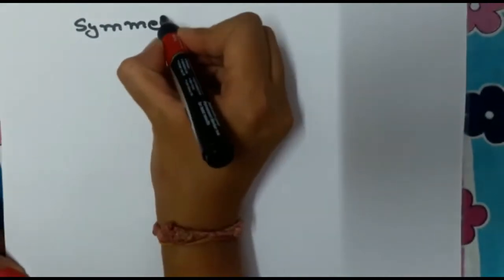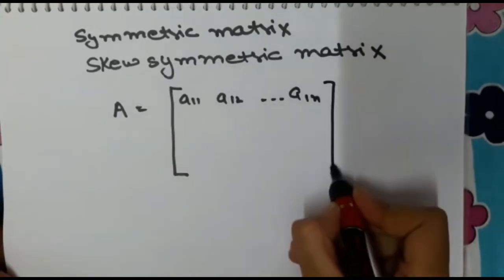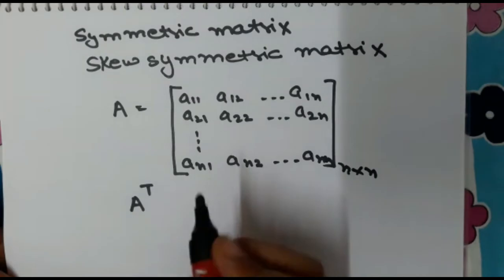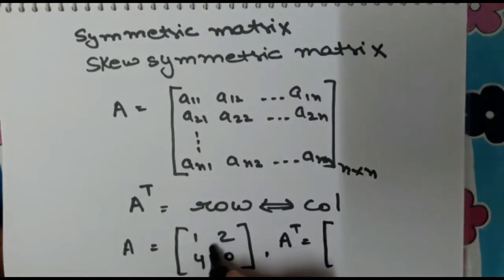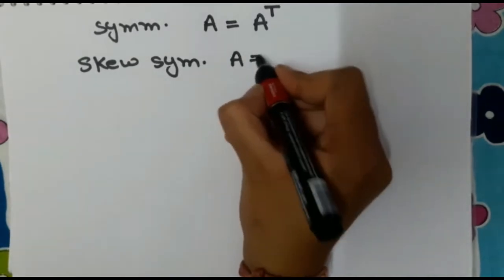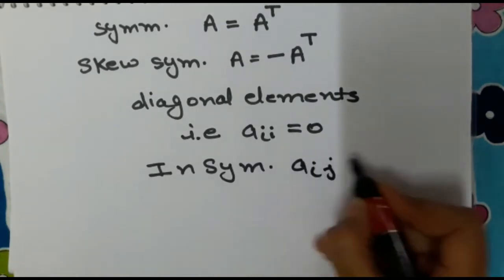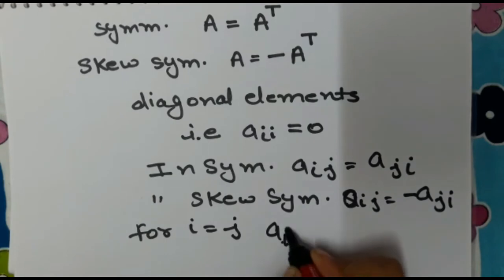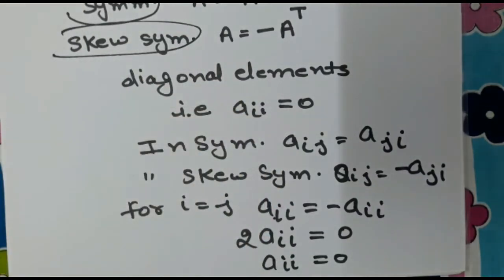Symmetric and skew symmetric Matrices- GANIT KOSH